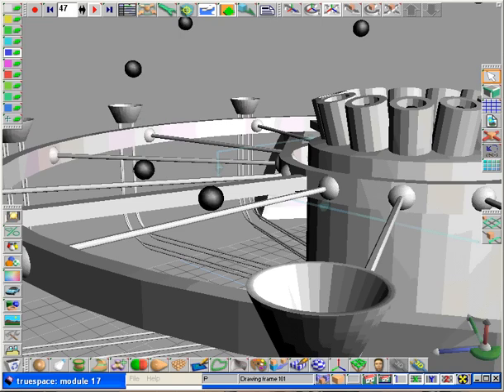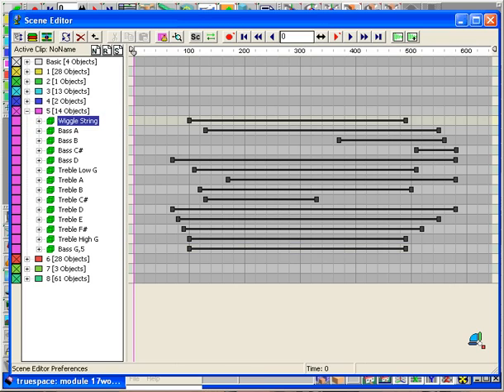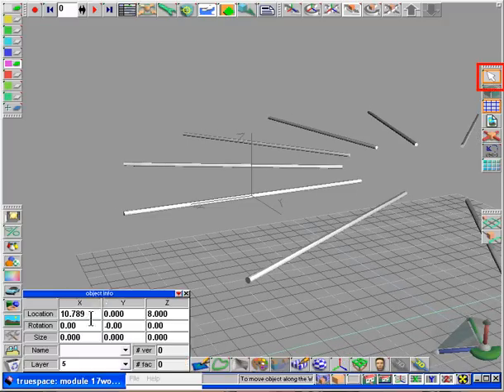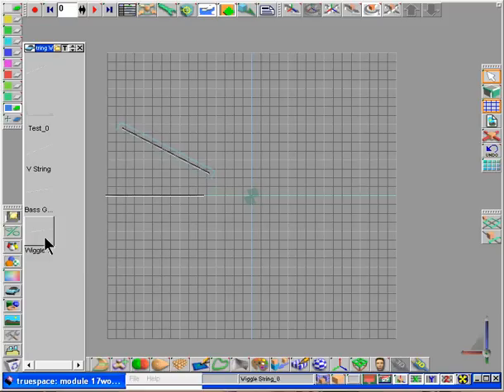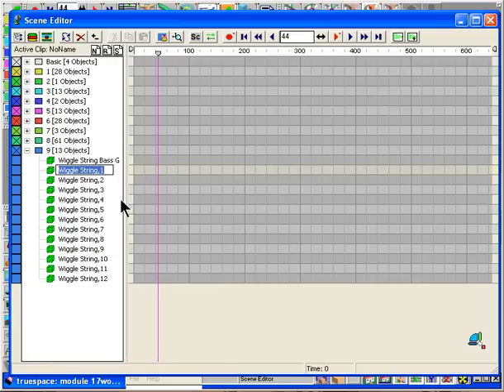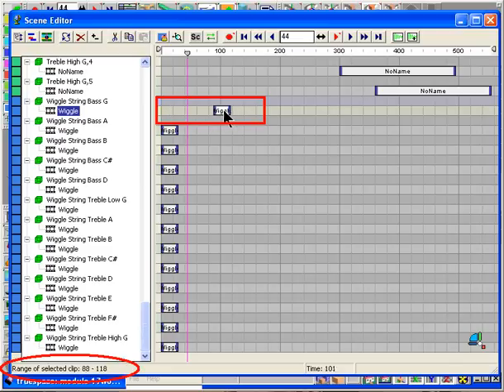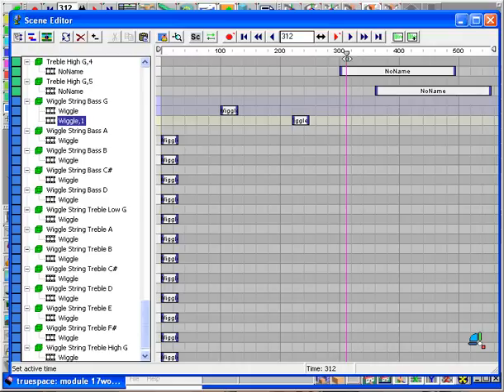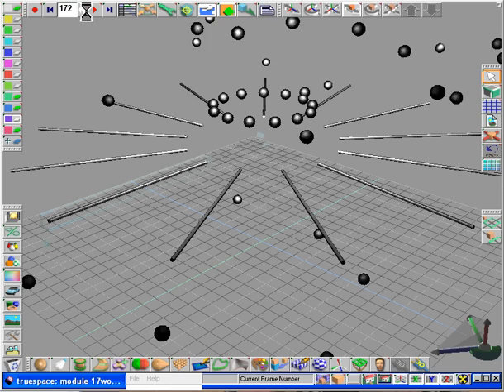Free chapter of music machine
This walkthrough of a complete project from start to finish will show you how model, texture and animate in order to reproduce a winning animation. Learn how to get the best from direct manipulation, to use arrays, to synchronise sound and action, and more!